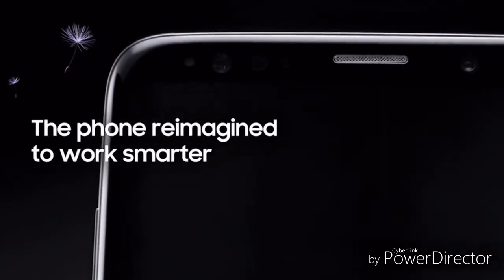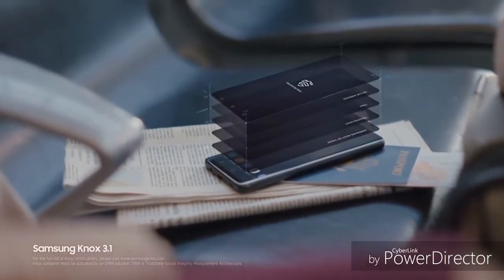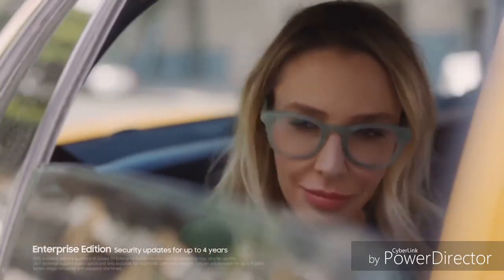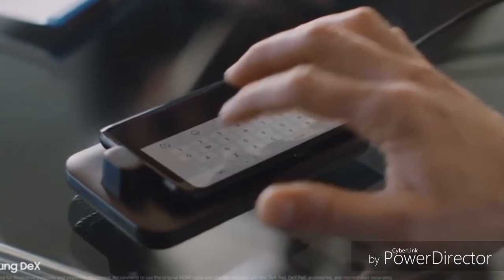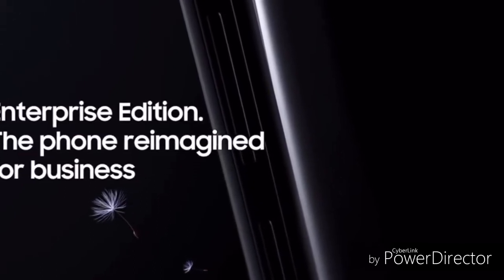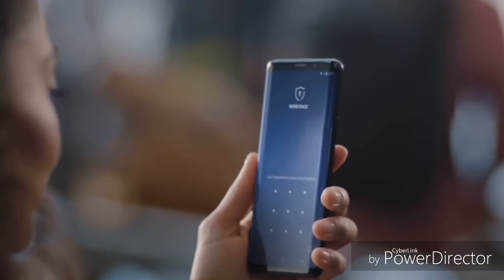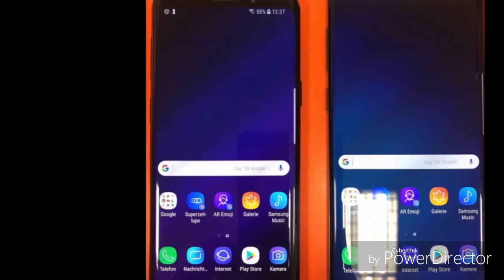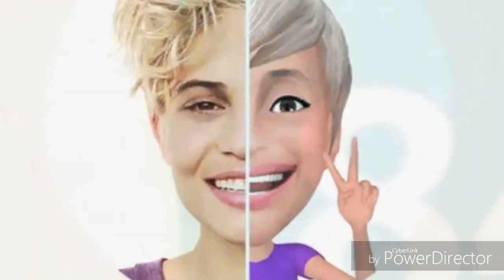Samung Galaxy S9/S9 plus new official trailer new features and price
Hey guys and in this video i am showing you official trailer as Samsung galaxy S9 and S9 plus have been released today so we are done with the leaks teasers and rumours
HOPE YOU GUYS HAVE ENJOYED
PEACE!

For tags:
-Samsung Galaxy s9 and s9+ official video trailer
-Samsung galaxy s9 and s9 plua new features explained
-Samsung Galaxy s9 new knox feature
-Samsung Galaxy s9 confirmed prices and pre orders booking dates